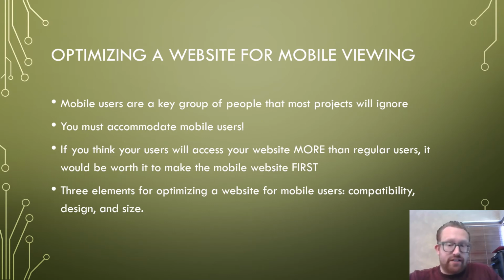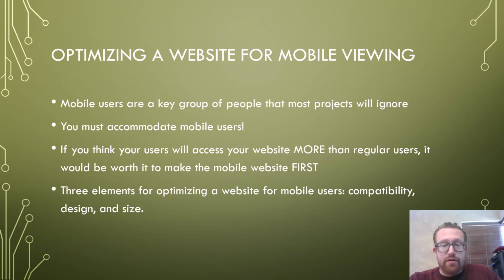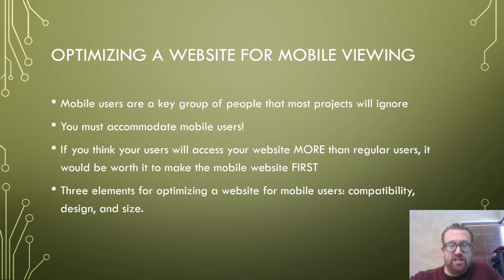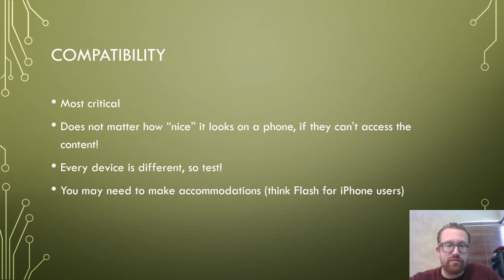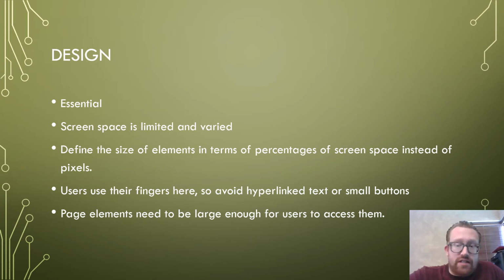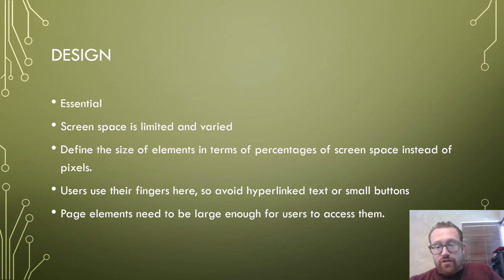Silbaugh's Take Module 9 Lesson 8